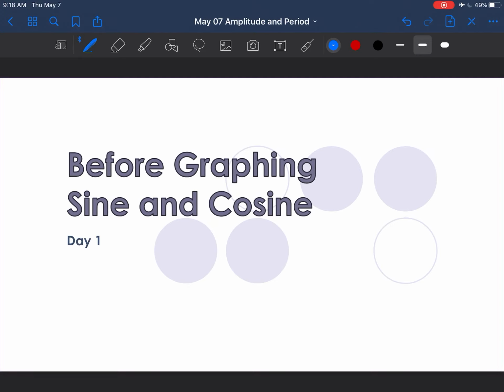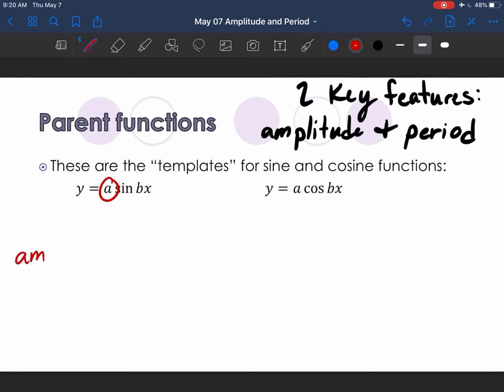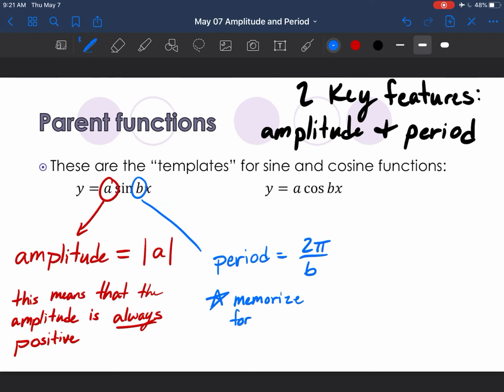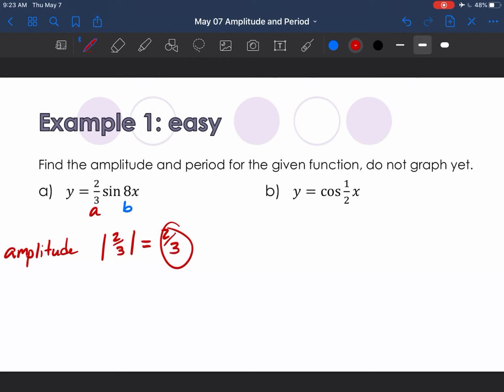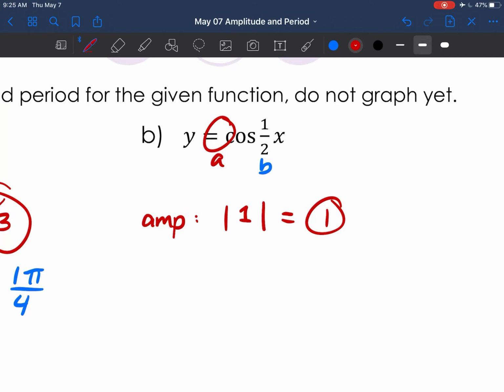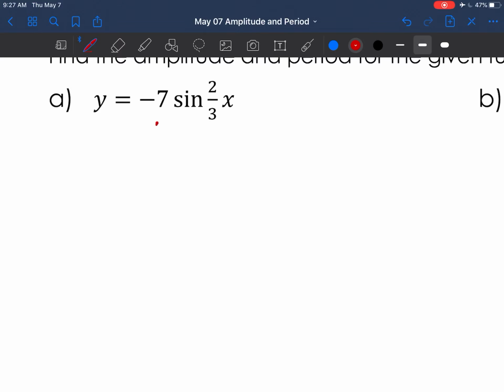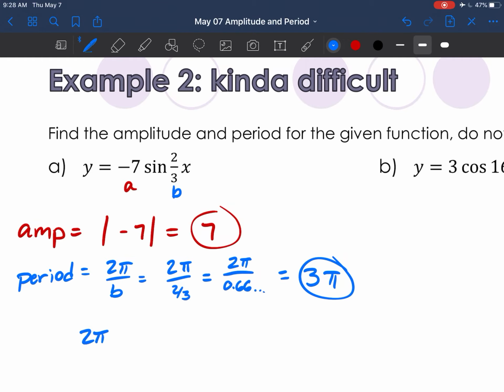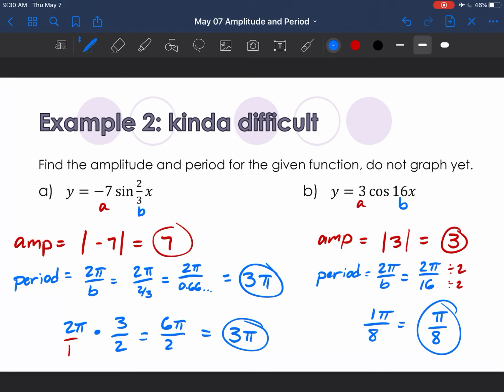5/7/20 Amplitude and Period